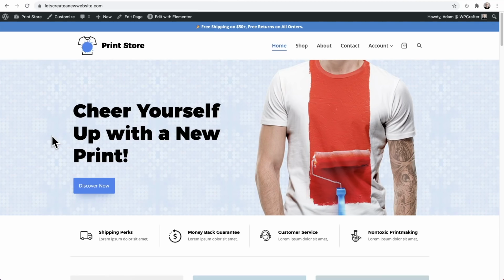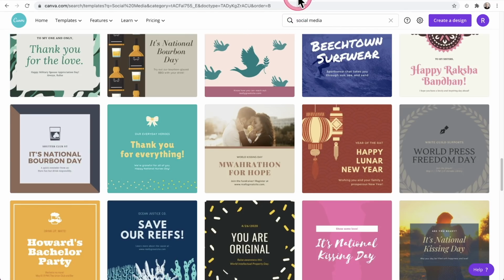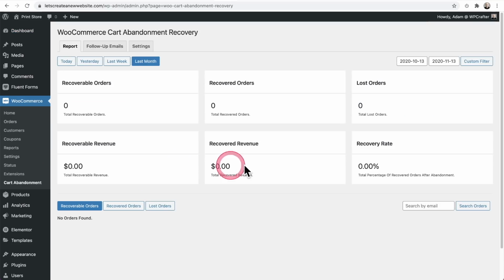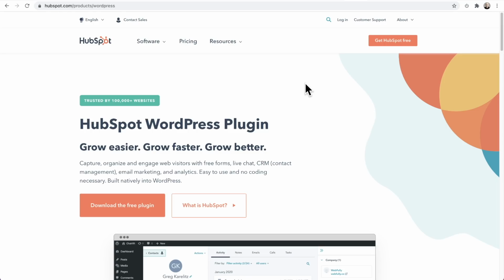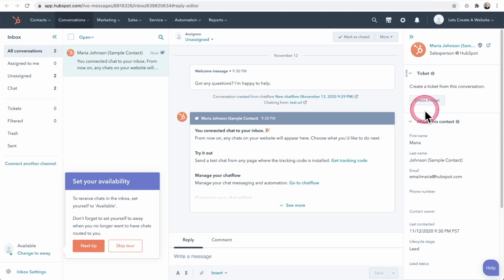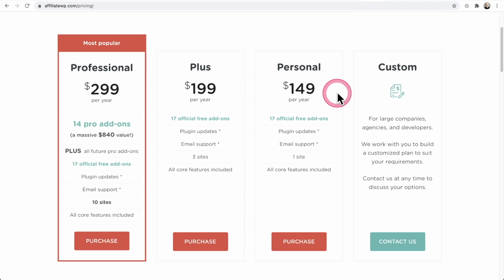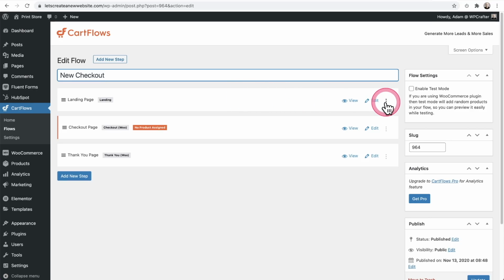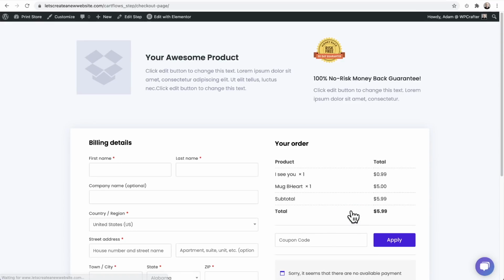Increase Your Ecommerce Sales With These 5 Simple & Free Tactics, In Under An Hour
In this WordPress tutorial, I'll show you how you can easily make more money with your ecommerce website after making these 5 simple adjustments.

00:00:00 Intro
00:00:15 Number 1
00:02:58 Number 2
00:04:19 Number 3
00:08:59 Number 4
00:12:56 Number 5
00:15:50 Bonus Tip 1
00:21:37 Bonus Tip 2
00:24:13 Wrap Up